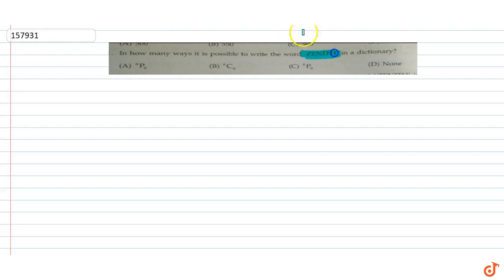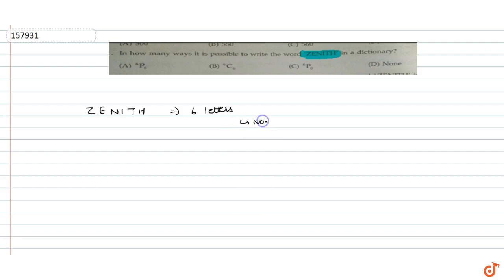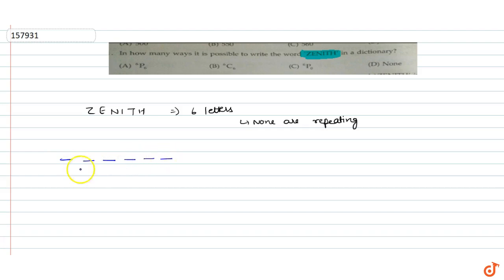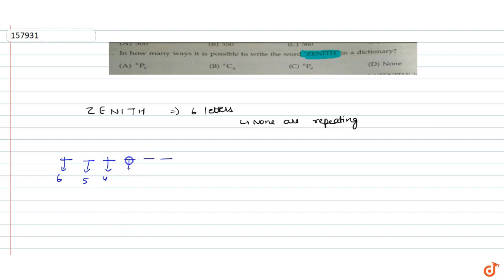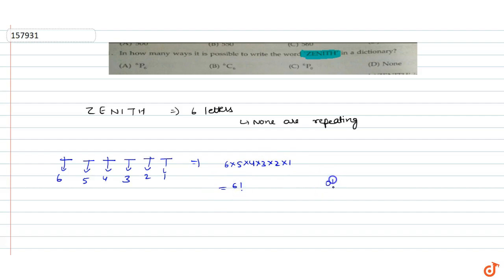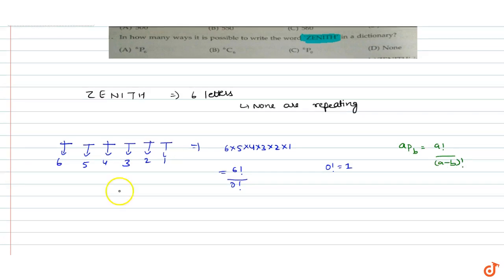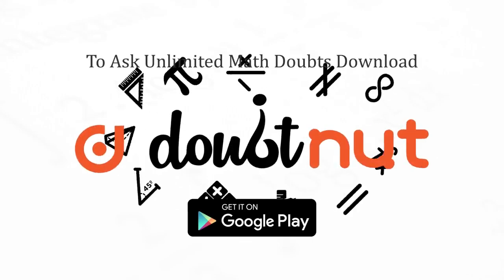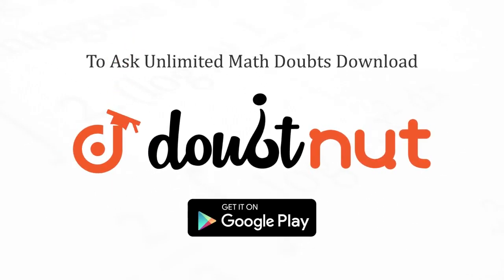In how many ways it is possible to write the word `ZENITH` in a dictionary?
To ask Unlimited Maths doubts download Doubtnut In how many ways it is possible to write the word `ZENITH` in a dictionary?